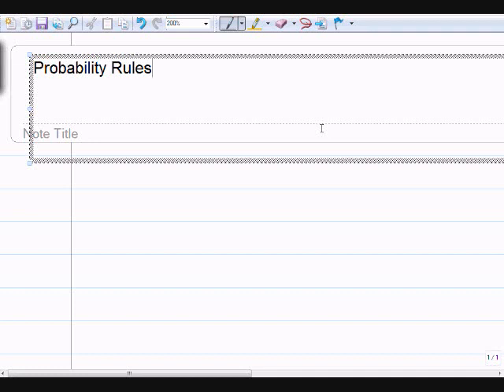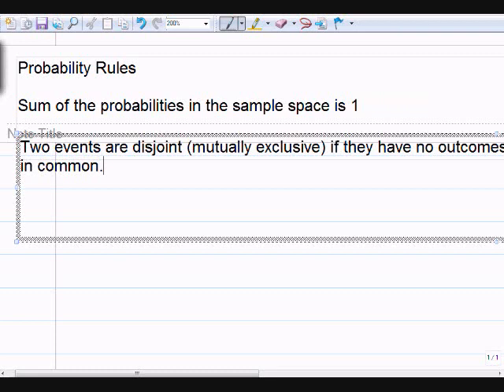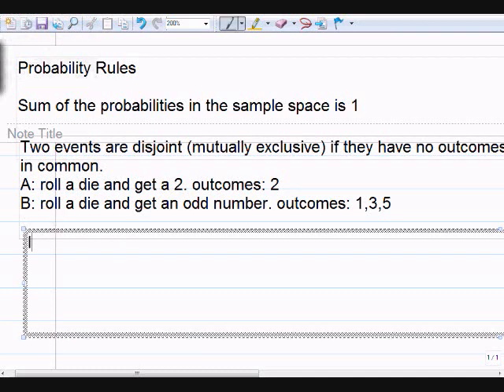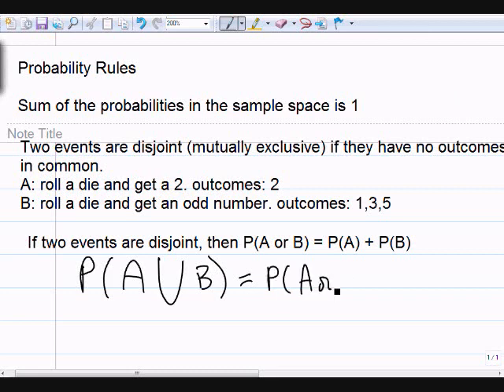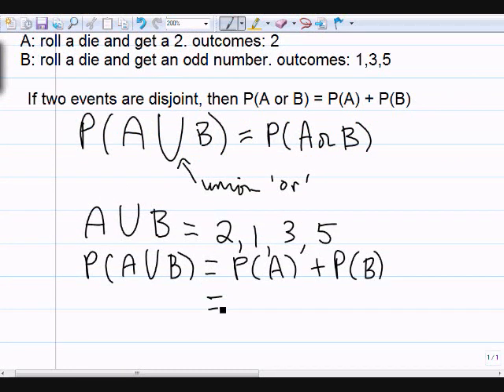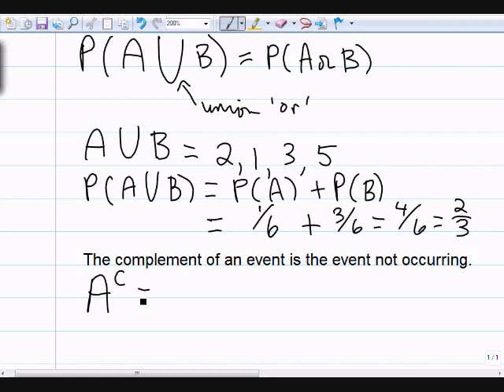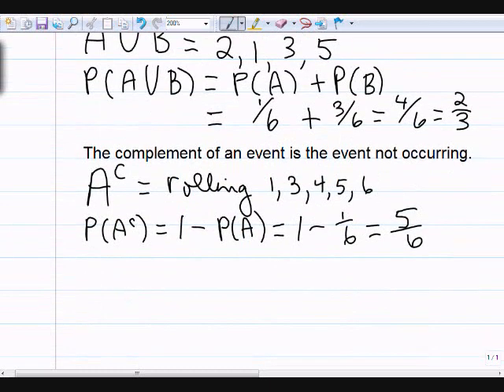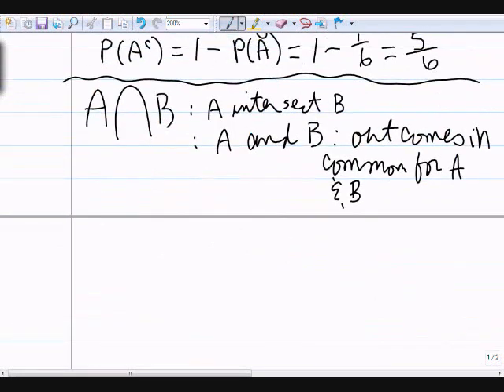AP Stats 11 4 2009 part 1